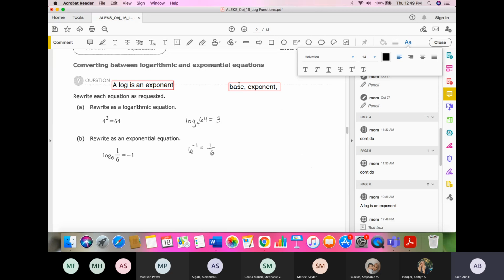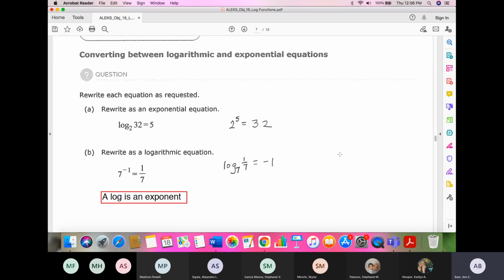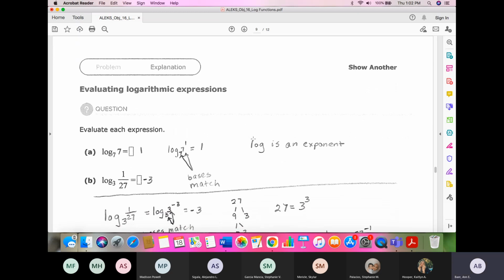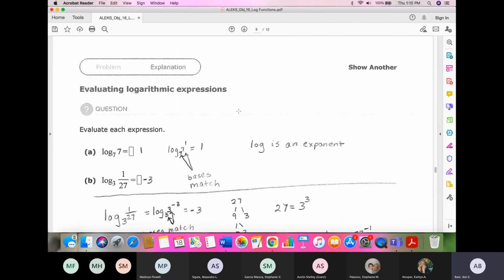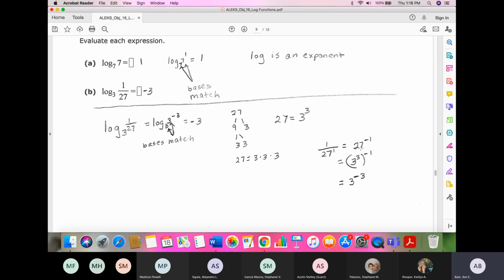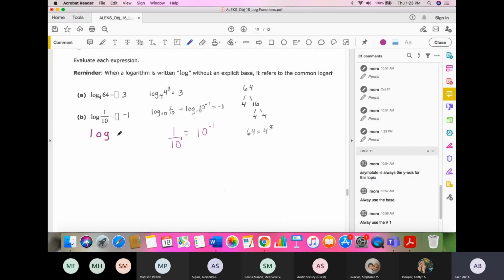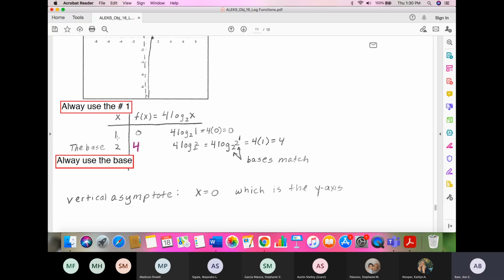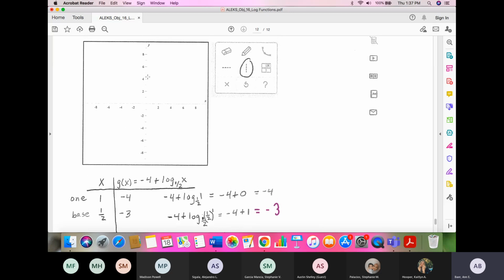0318 Log Functions College Algebra Teams Meeting 20210318 174912 Meeting Recording